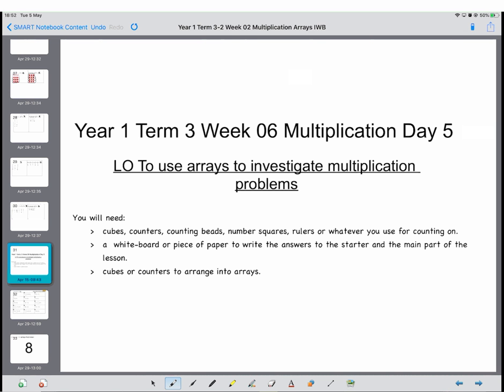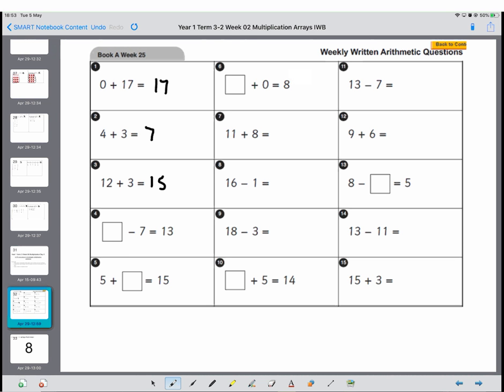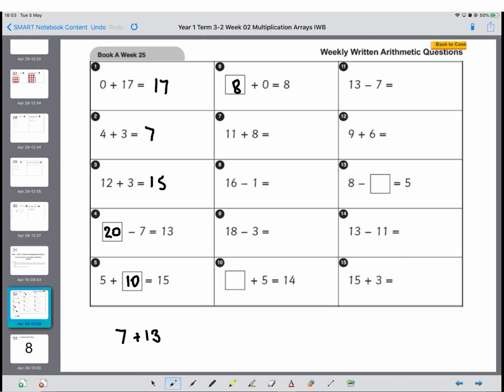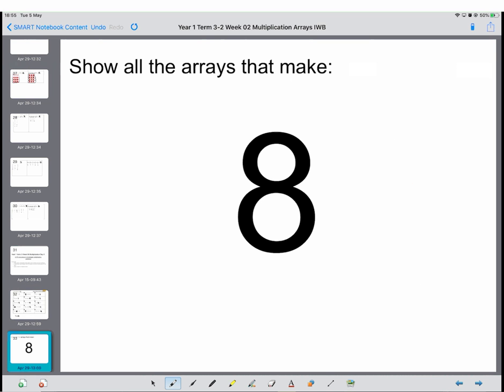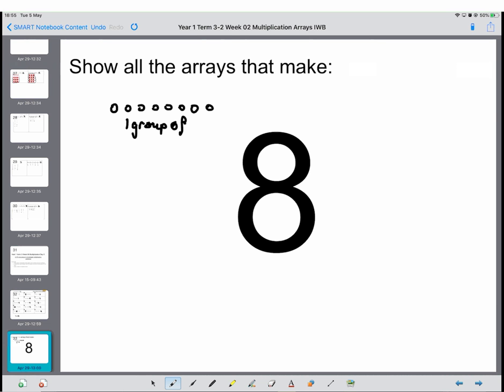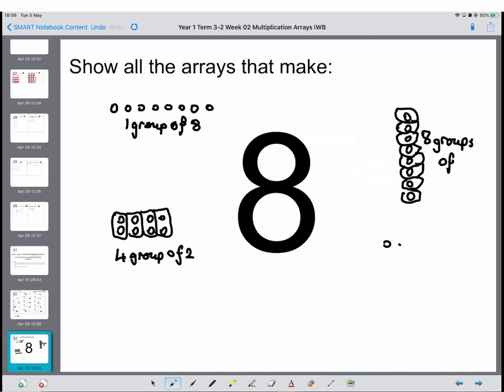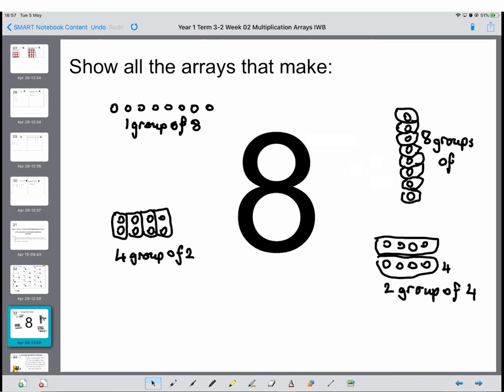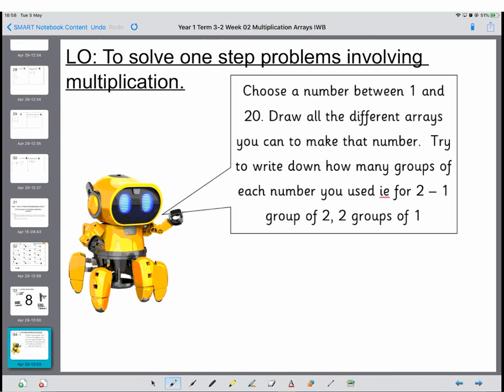Year 1 Term 3 1 Week 05 Day 5 Maths - multiplication using arrays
An arithmetic starter focusing on addition and subtraction of numbers to 20 and beyond.
A maths lesson focusing on the use of arrays for multiplication